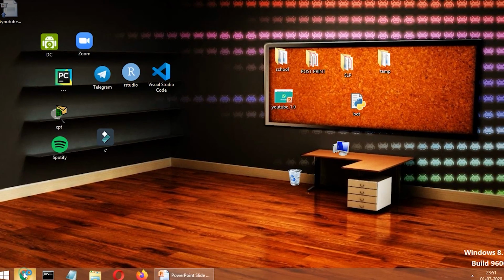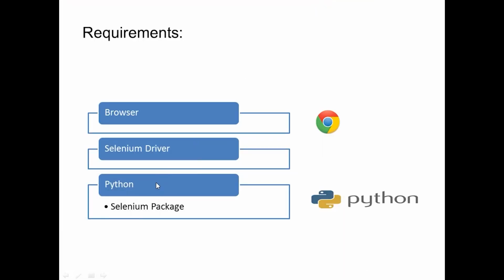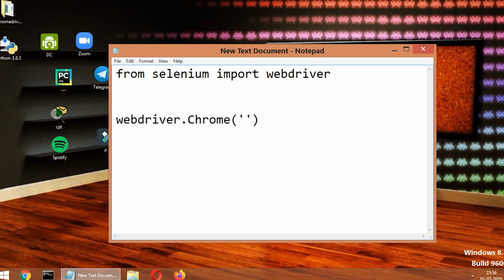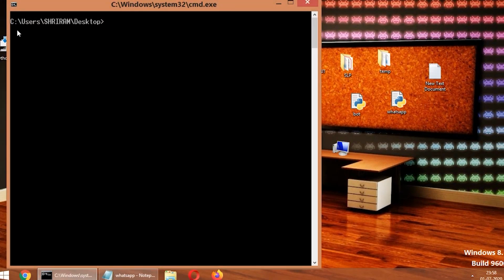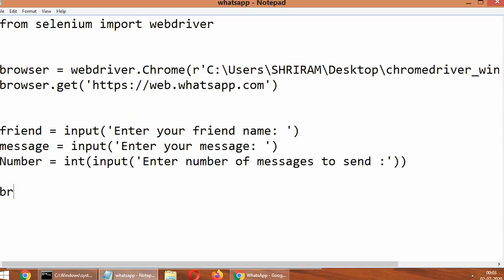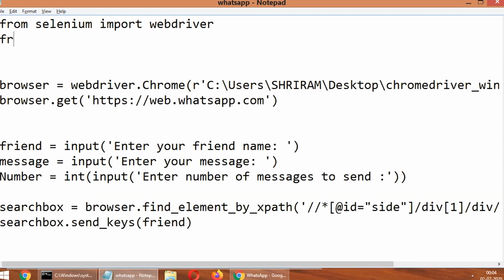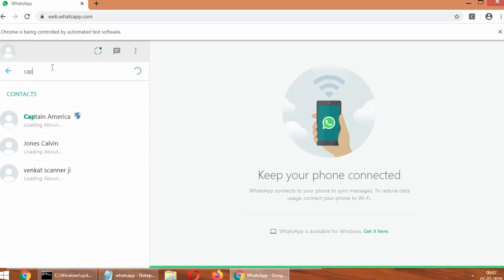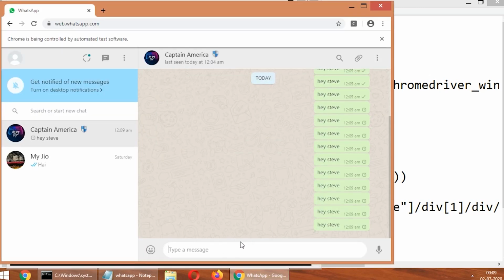How to send a Whatsapp message using Python?|English|Message Blast|Selenium|knowledgeon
To see our demonstration in Tamil

Time Stamp
Channel intro - 00:00 - 00:35
Concept       - 00:36 - 01:15
Installations - 01:16 - 04:50
Coding        - 04:51 - 18:50

This video demonstrates how to send a whatsapp message using
python.The concept behind this video is making a browser
automation using selenium.

Please leave a comment about your views in this video which   motivates us
to create further such intresting contents and make improvisation.